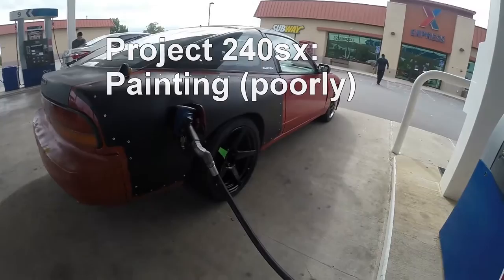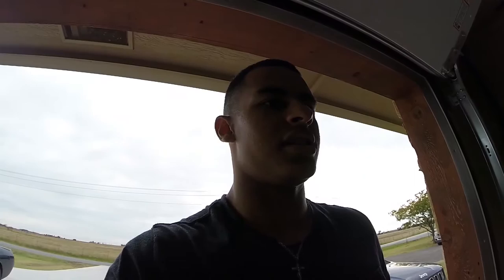Project 240sx: Painting (Poorly)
I know that the paintjob turned out haggard af this time but I assure you I will put in more effort into wetsanding and getting the painting surface completely smooth next time.
Songs: You by axol and alex skrindo
masked raver by Vexento